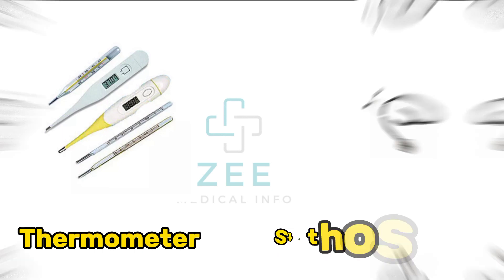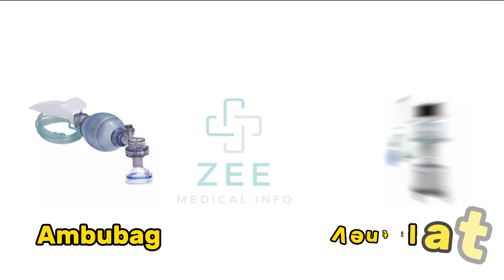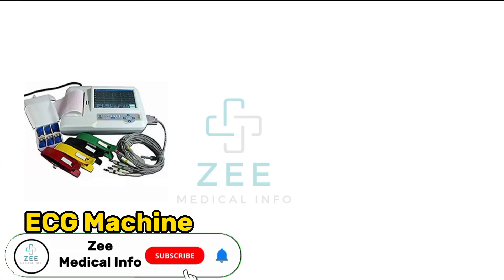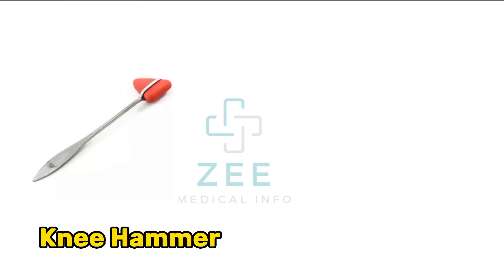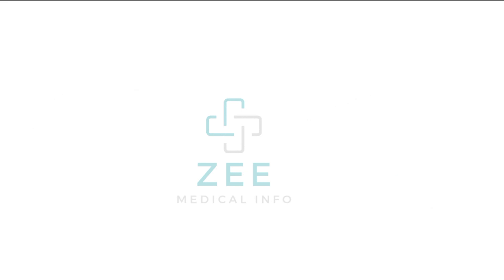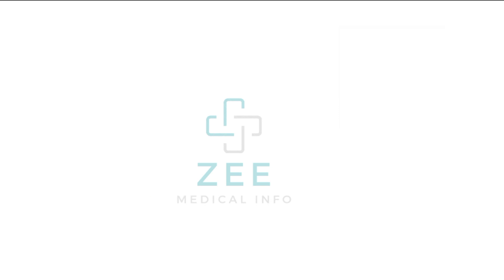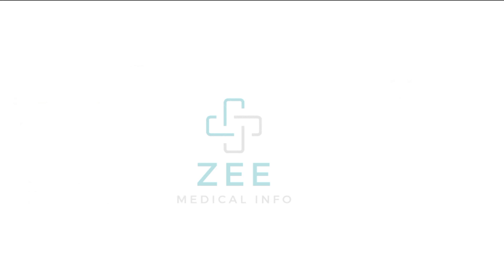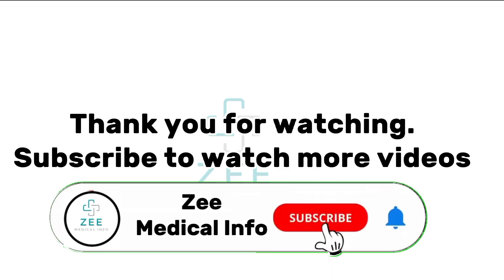Basic Hospital Equipments /125 Medical equipments Names